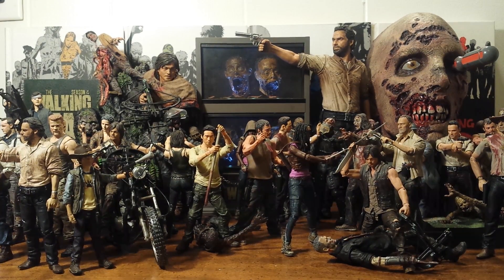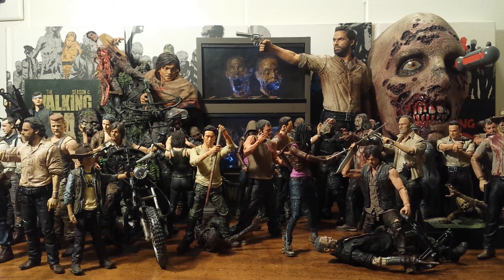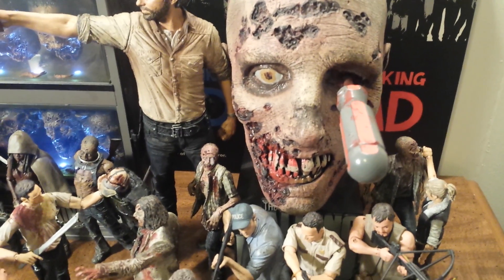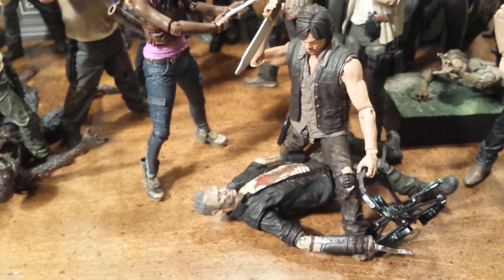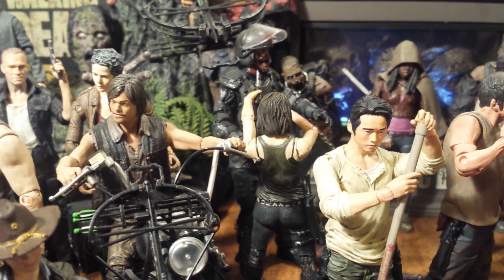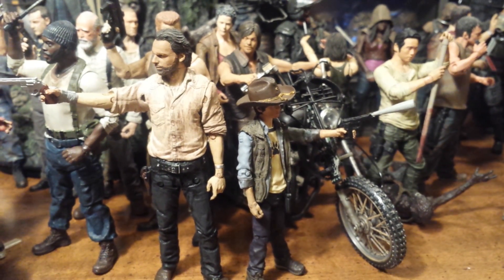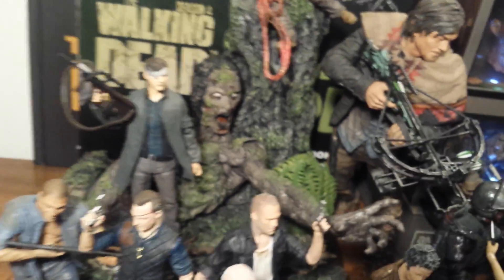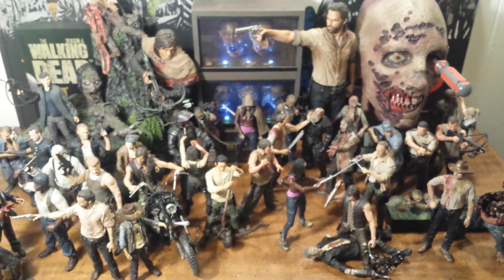200th video special! My complete collection of loose the walking dead tv series action figures (HD)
Soliddavesnake 200th video special of my complete collection of loose walking dead tv series action figures. Filmed in 1080 HD